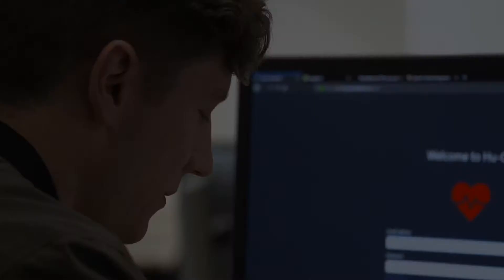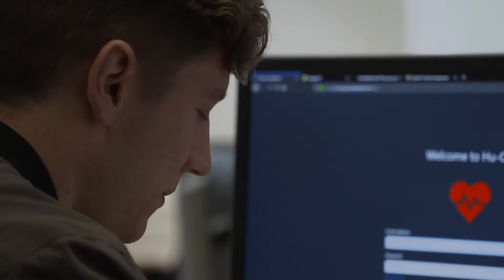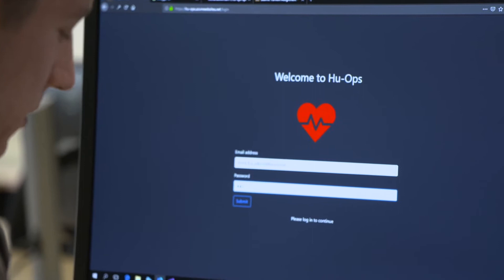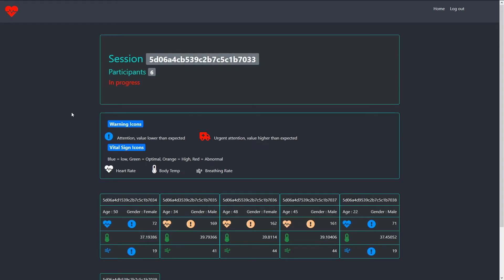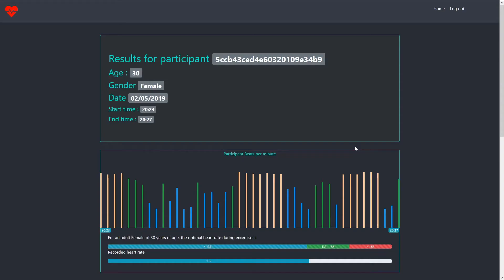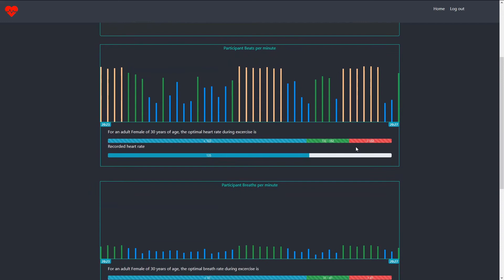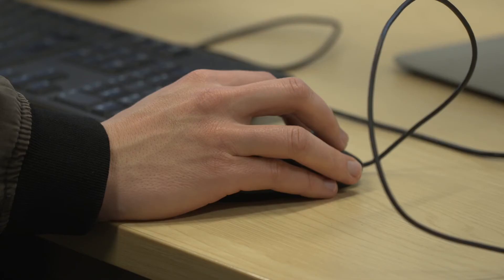Richard Bowman | BSc Computing Student Profile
Richard Bowman talking about his final year project as part of the BSc Computing undergraduate course here Teesside University.